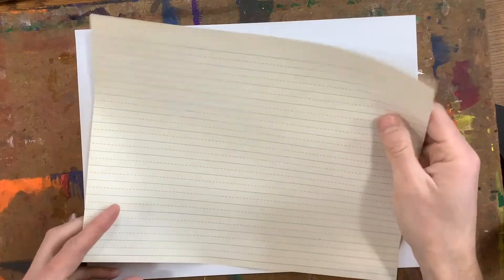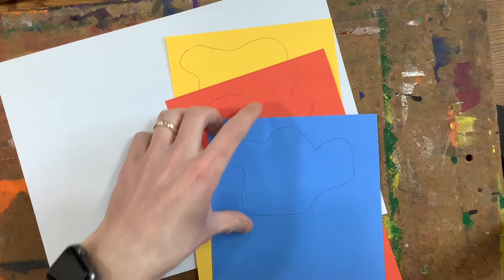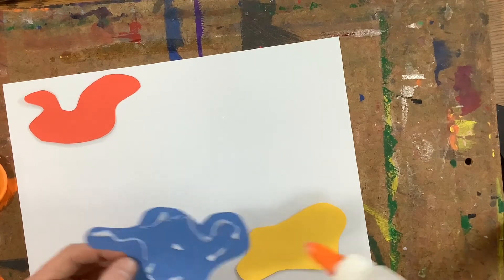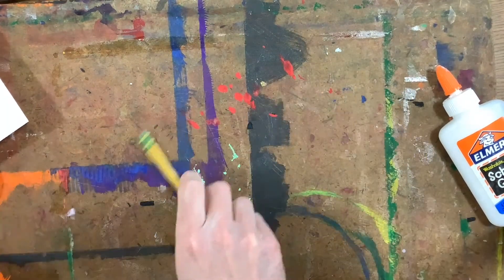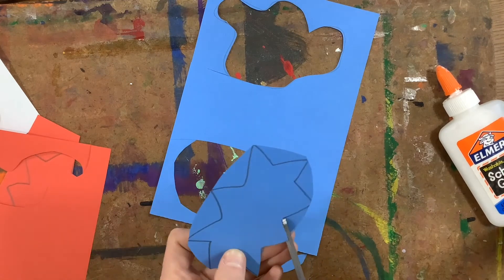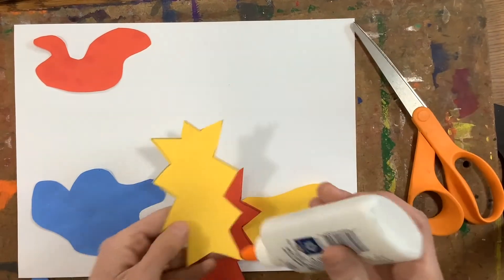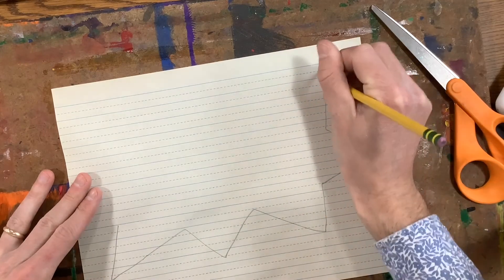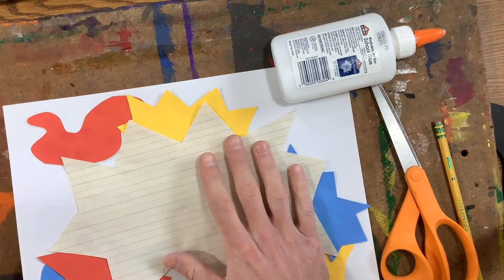Roy Lichtenstein Pt 1